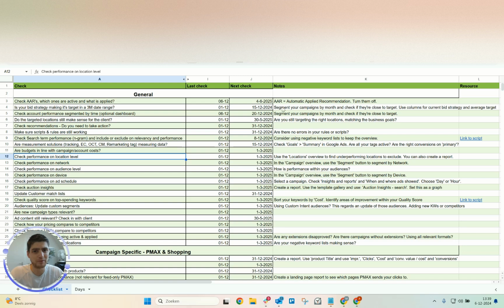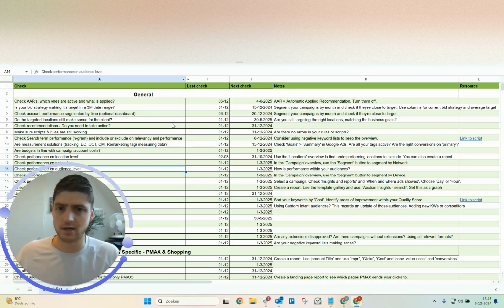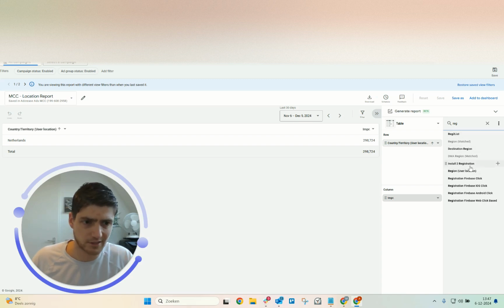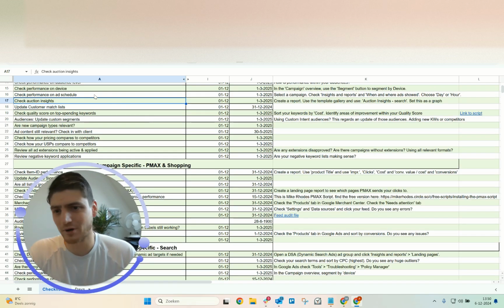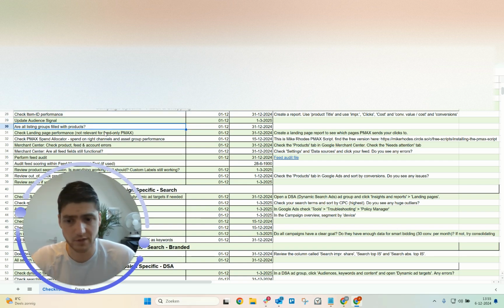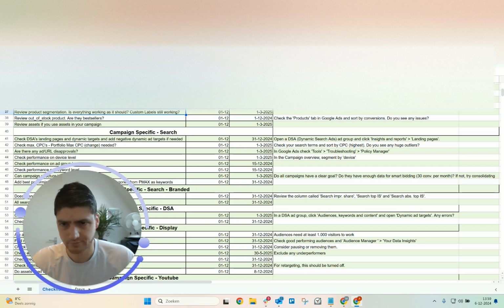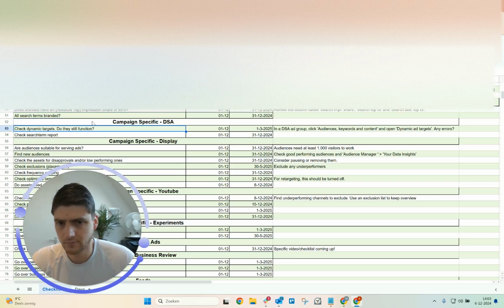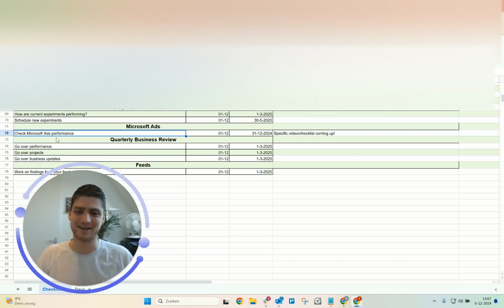Google Ads Tutorial - How To Optimize Your Google Ads Account - Checklist (150 items!)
Stop leaking money on Google Ads! Here’s the checklist that fixes it.

This is basically a Google Ads course or tutorial on how to optimize your account.

Chapters:
0:00 Introduction for this Google Ads tutorial
03:04 General
14:45 Campaign Specific - Performance Max & Shopping
17:00 Google Merchant Center
19:55 Campaign Specific - Search & DSA
23:10 Campaign Specific - Search - Branded
24:00 Campaign Specific - Display
26:06 Campaign Specific - Youtube
26:57 Experiments
27:20 Microsoft Ads
27:35 Quarterly Business Review
28:22 Summary

Are you managing Google Ads campaigns and feeling overwhelmed by, well…

Everything?

Today, I’m solving your problems. For free.

I remember when I first started managing Google Ads. The immense number of tasks felt overwhelming. That’s why I created this checklist, to keep it simple, but profitable.

This tells you WHAT you need to do and WHEN you need to do it.

Here is what I did.
✅ Streamline processes
✅ Identify and prioritize the optimizations that drive results.
✅ Testing, testing and testing. No guessing.

This keeps your account clear and organized.

Your blueprint to more profit.

If you’re not using this, you’re leaking money.

Every week, we find and fix costly leaks.

150+ optimizations.

Your guide to:
👉 General Optimizations
👉 Shopping Optimizations
👉 Search Optimizations
👉 Visual campaign optimizations
👉 Measurement Checks

I’ve shared this before, but this is different.

I’ve created an extensive video guide walking you through step by step.

It’s designed to save you time and get you results faster.

I’ve tested this approach for over a year, and I’m absolutely loving the results.

📩 PS: Are you a business owner or marketing manager looking to increase profits?